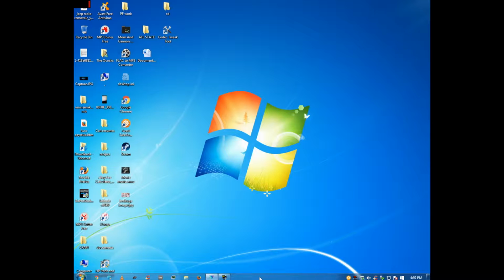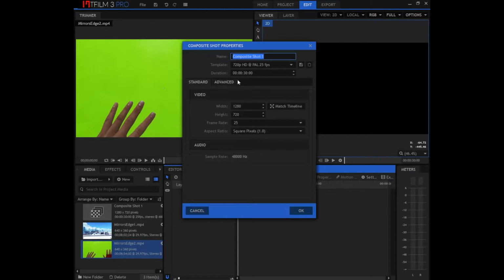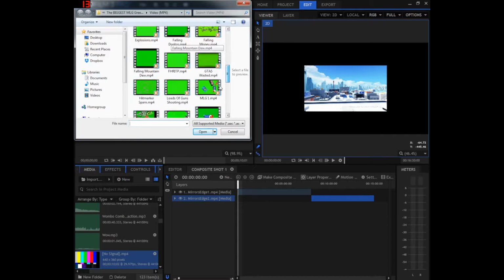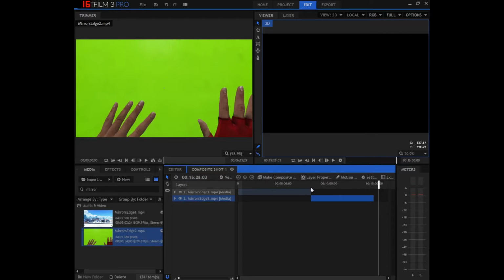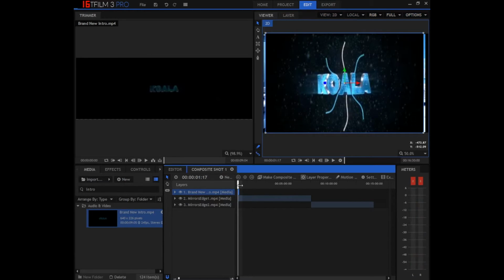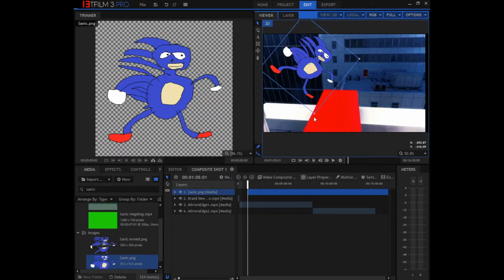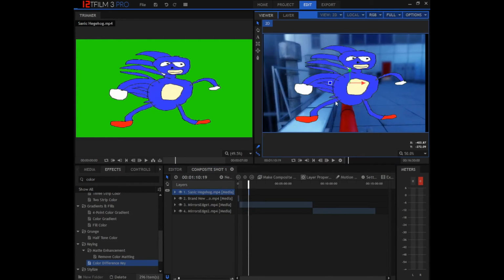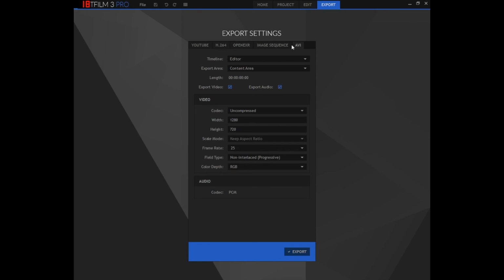HitFilm 3 Pro Editing Guide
moist guide to using hitfilm 3 pro